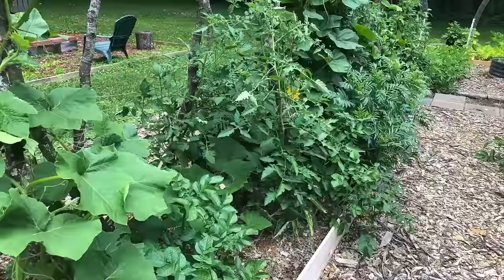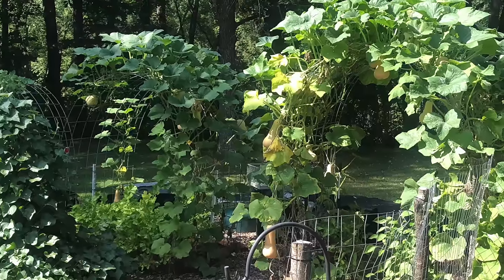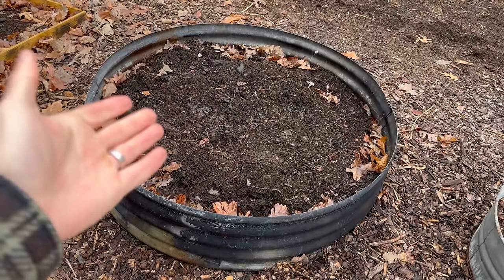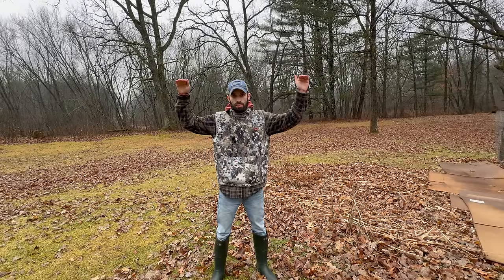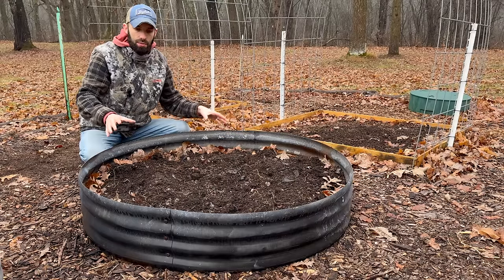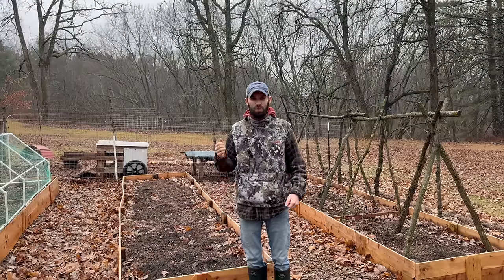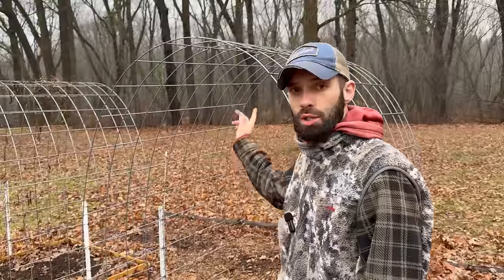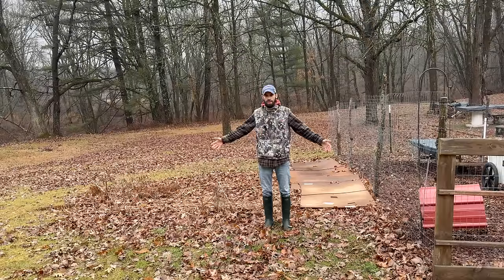Build an Epic 20x40 ft. Garden for Only $200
As for me and my house, we will serve the Lord.
Joshua 24:15

Links to Homesteading Equipment We Use:

25 Gallon Grow Bags

Fiskars Garden Trowel Set

Bird Netting

Organic Liquid Fish Fertilizer

Small Watering Can

Large Watering Can

Husqvarna 450 Rancher Chainsaw

Basear SNR 35dB High Noise Canceling Ear Muffs

Bostitch Air Compressor

Bushel Baskets for Harvesting

We love God.  We grow our own food.  We use as much of our land to support our homesteading lifestyle. Join us on our journey as we become more and more self-sufficient and less reliant on others.
It's a beautiful life :)

'Simplify your life to increase its quality.'

What I Use to Make Videos:
Common Sense